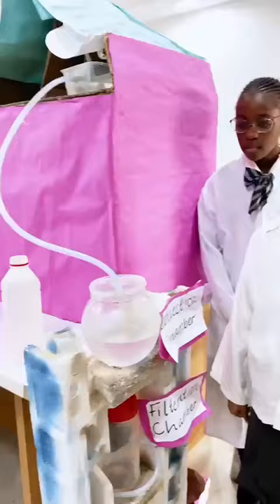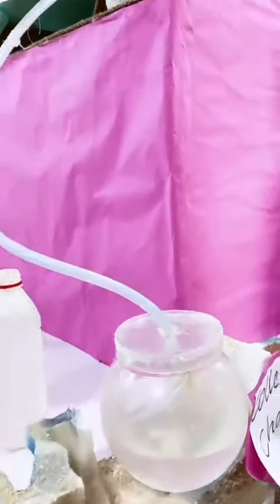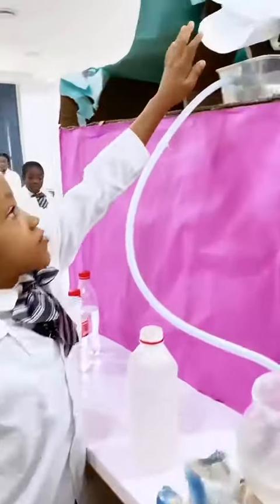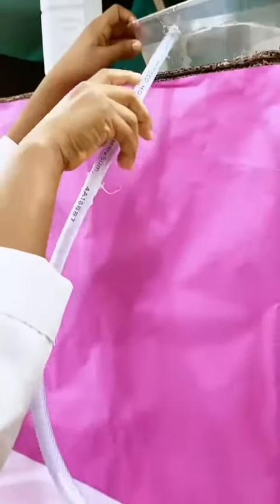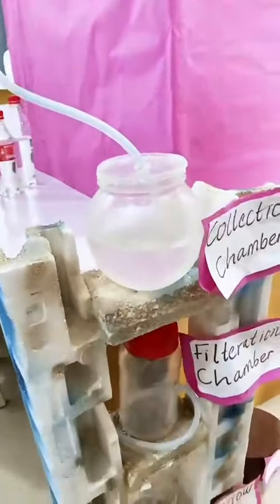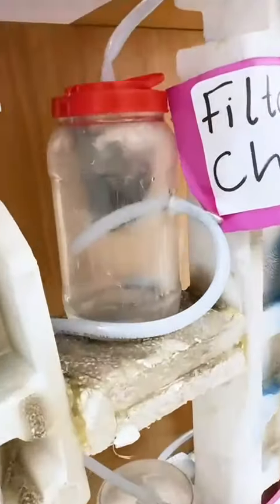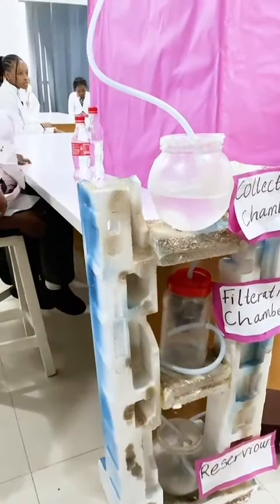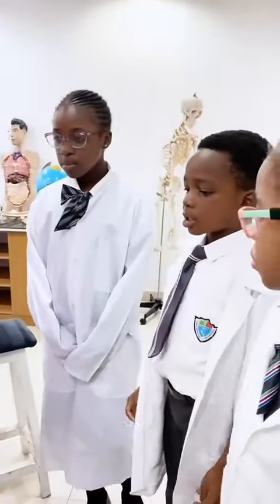Title: Rain Water Harvesting and Filtration Class: Year 3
Title: Rain Water Harvesting and Filtration

Class: Year 3

SDG Alignment: SDG 6 (Clean Water), SDG 11 (Sustainable Cities)

Objectives:

- Built a system to collect, store, and clean rainwater through a filtration chamber
- Provided clean water for many uses
- Helped reduce the demand on city water supplies
- Supported sustainable city development
- Harvested and utilized rainwater effectively

Memory Verse: Revelation 22:1-2 ("A river of clean water came from God's throne...")